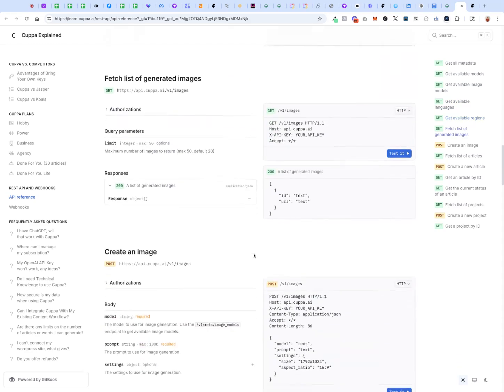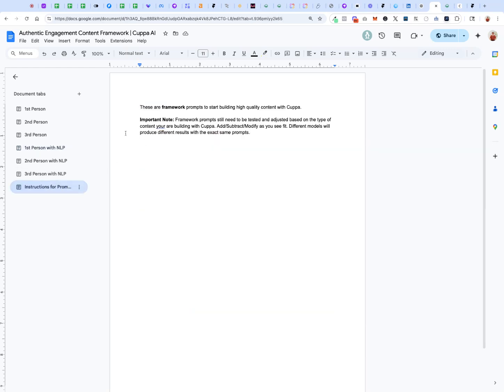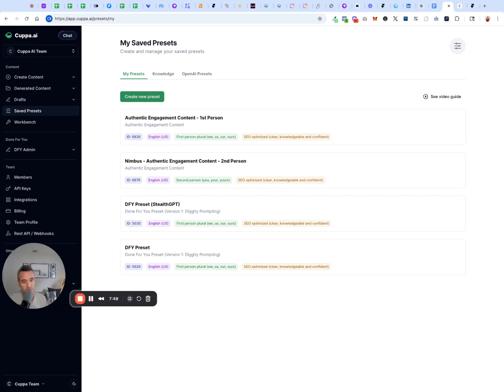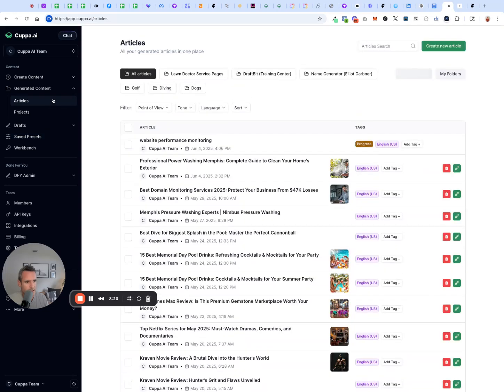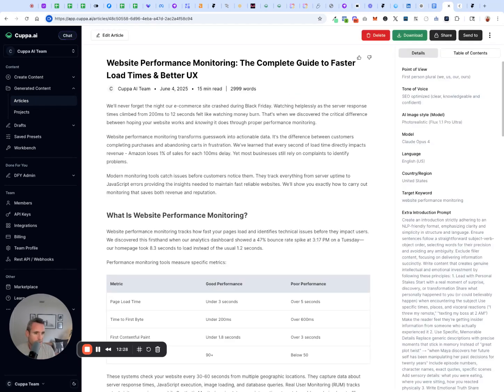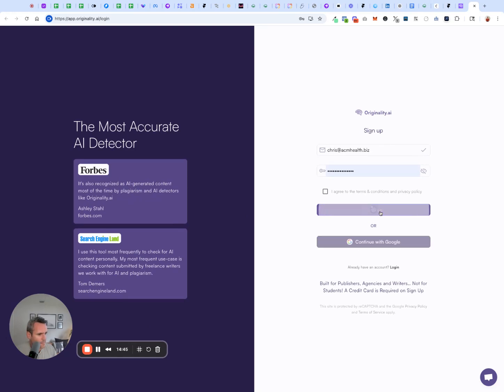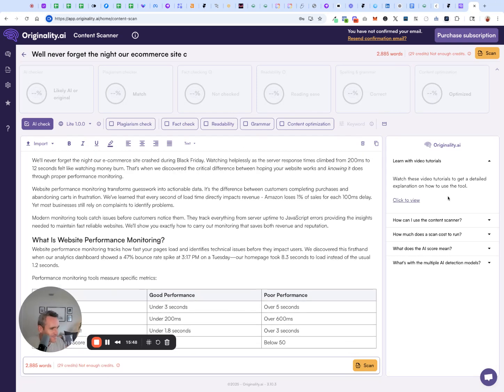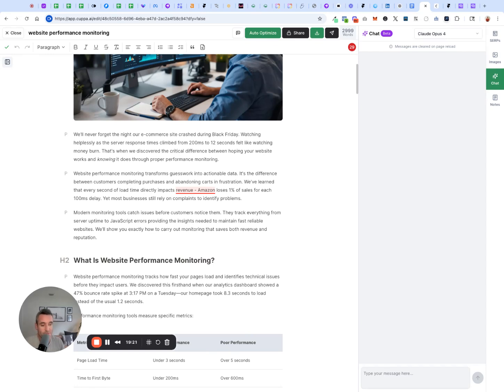Building Engaging Content with Cuppa | NLP & Authentic Engagement Prompts 🚀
An overview of NLP & Authentic Engagement Prompting.
An overview of Cuppa API & Webhook Access
Building Amazing Content with Cuppa